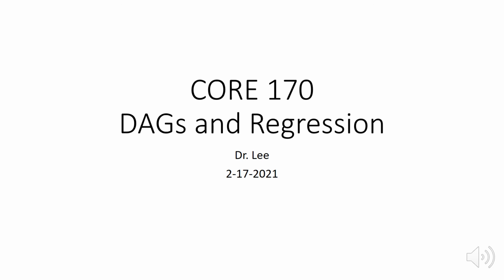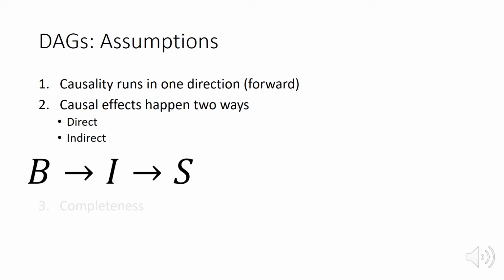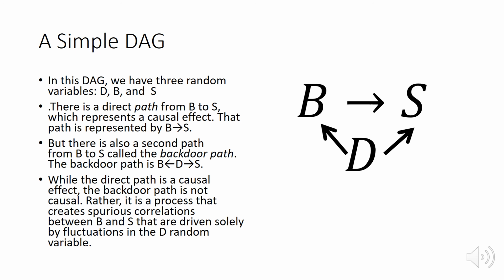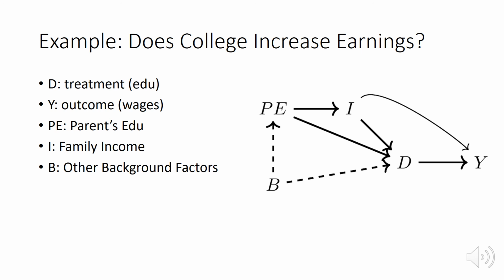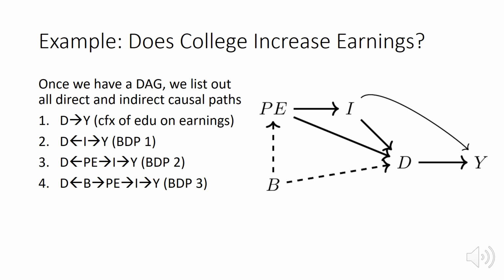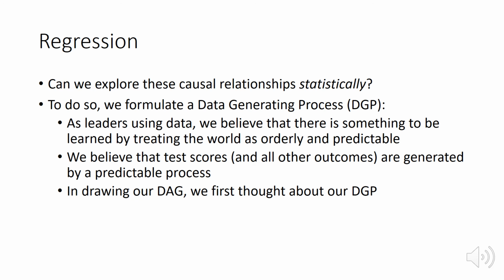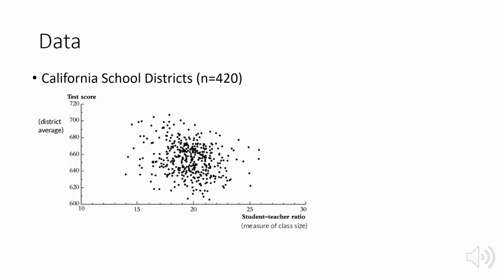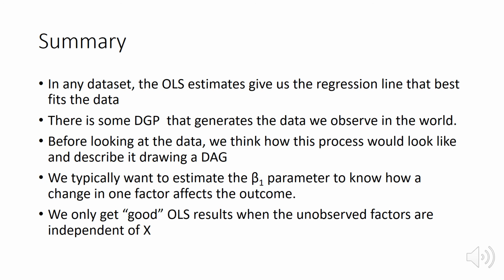CORE 170 2-24-2021